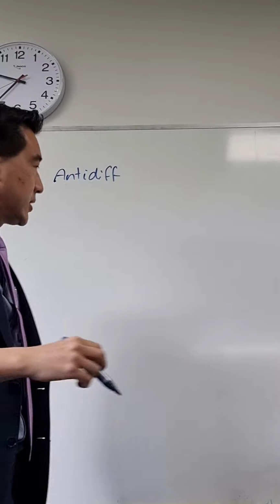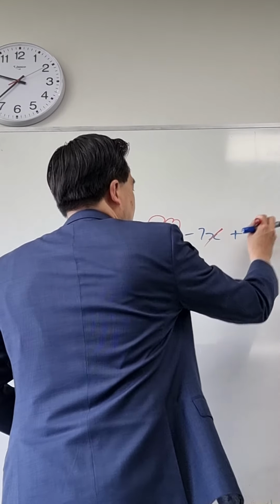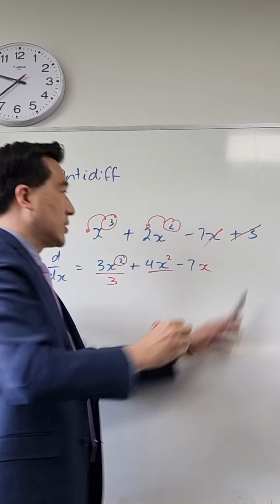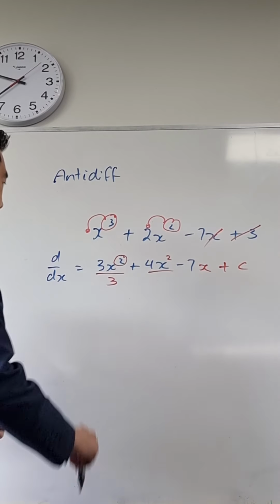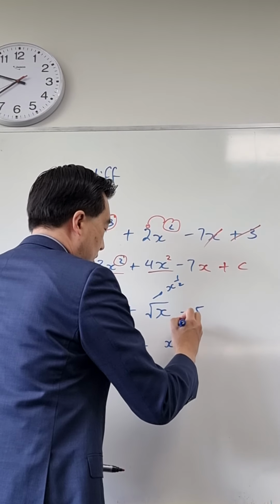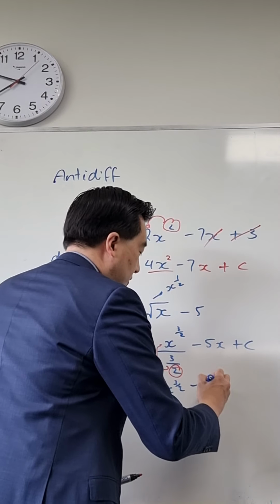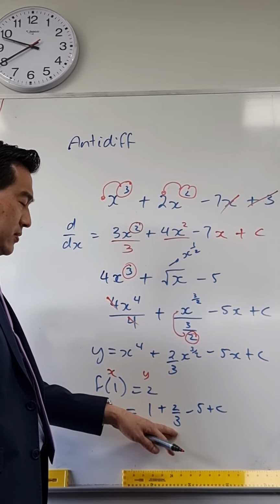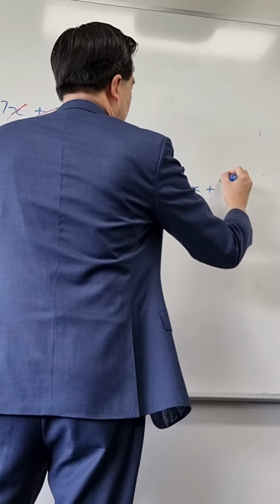Antidifferentiation of polynomials by rule